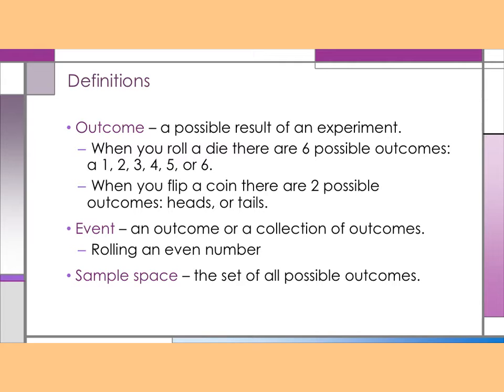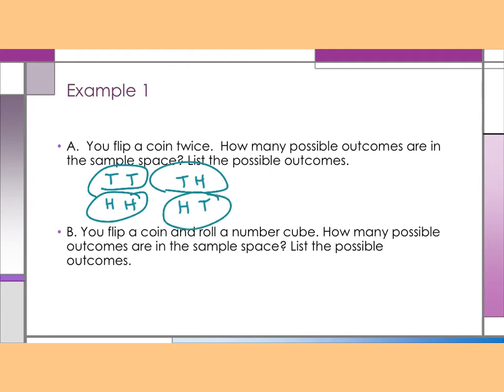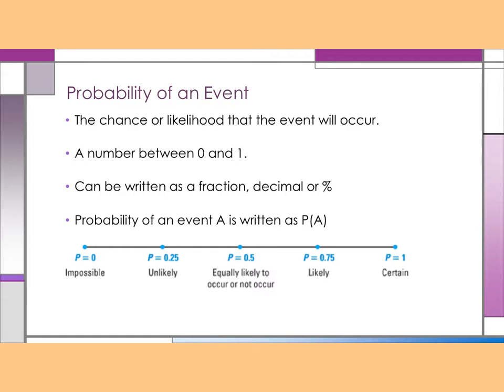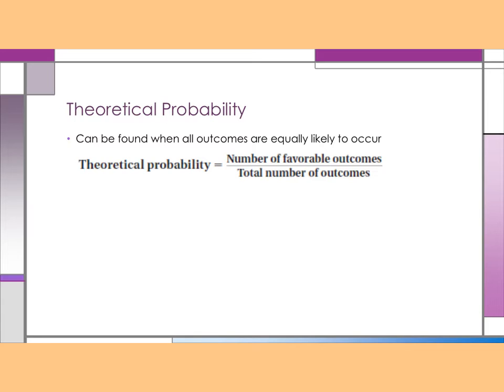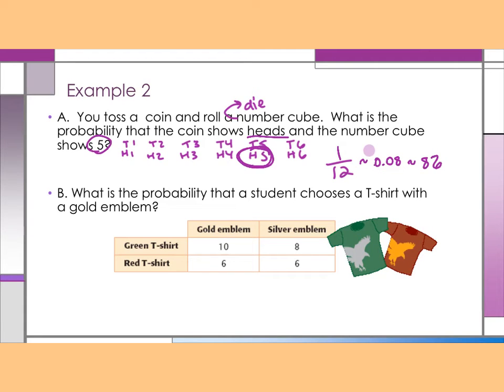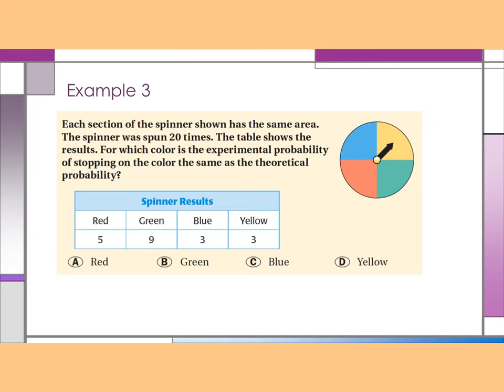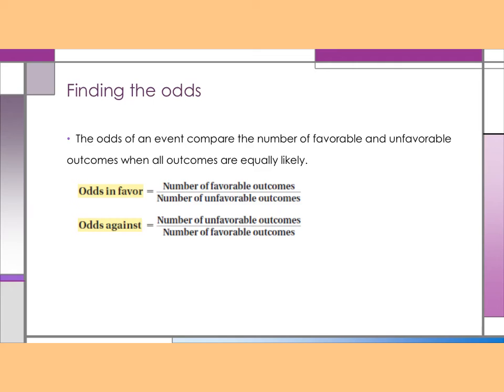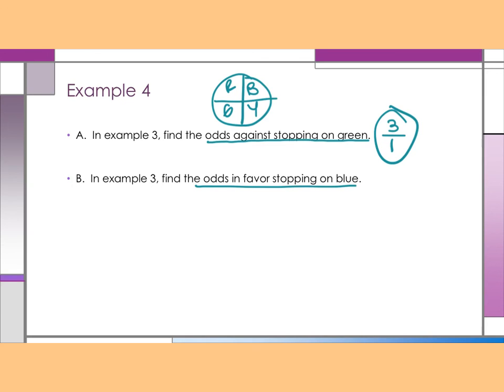5.8_12.1 Probabilities and Odds